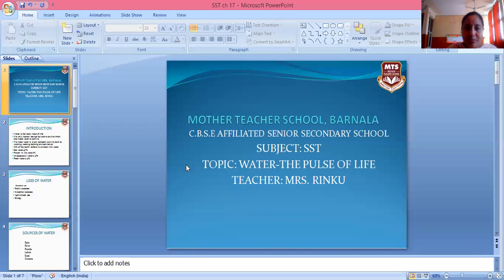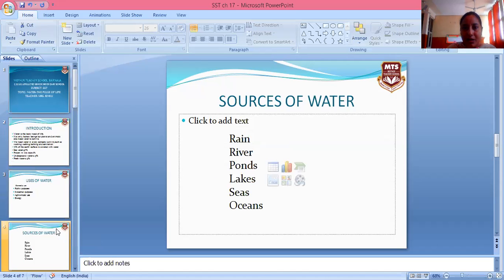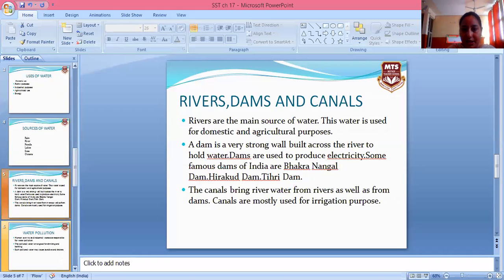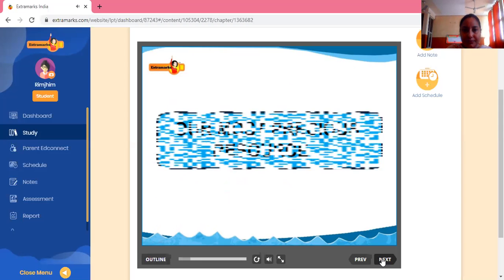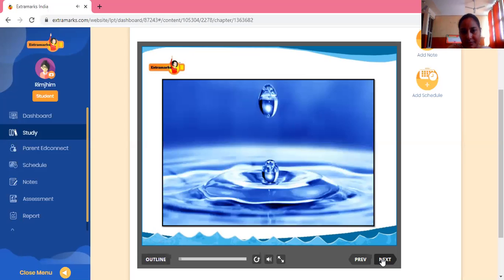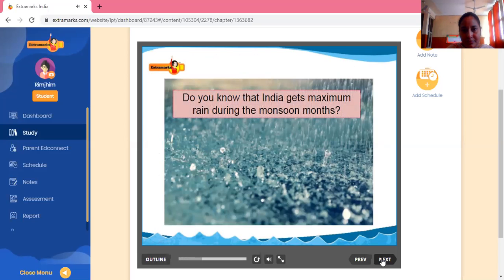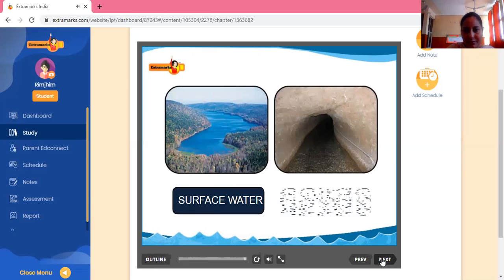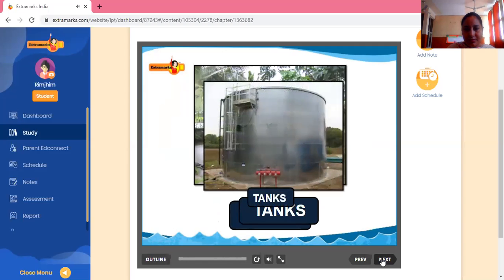CLASS: IV CH - 10 (WATER:THE PULSE OF LIFE)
BY MRS. RINKU